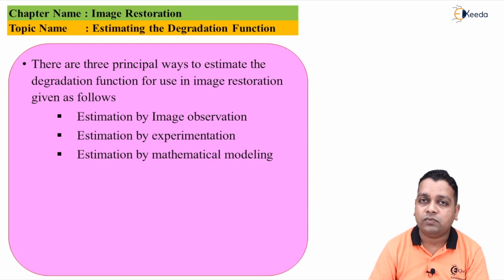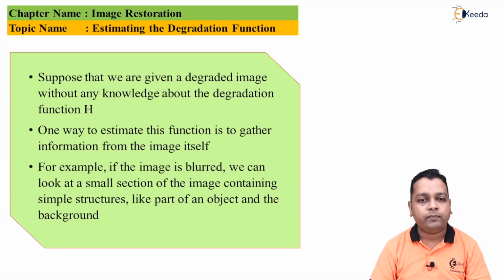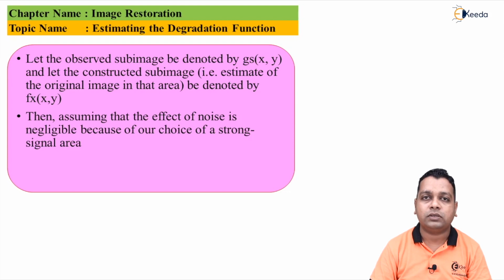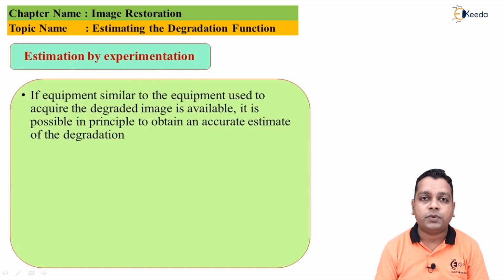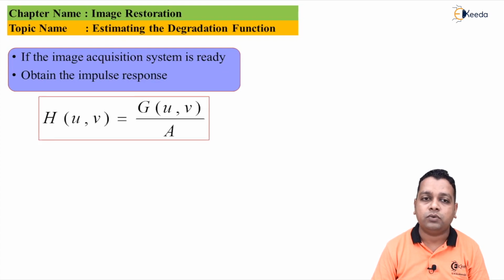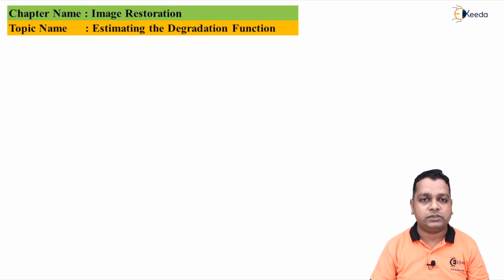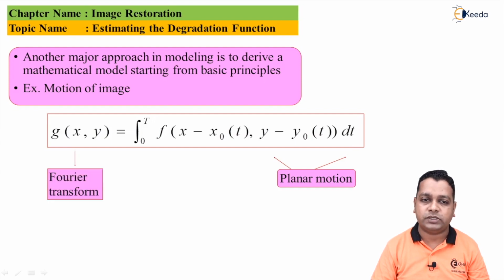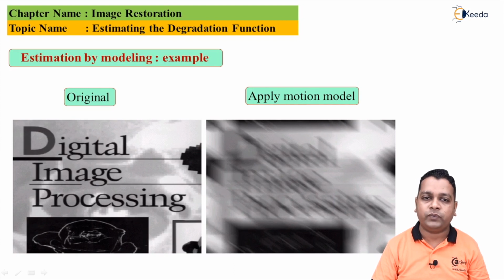Estimating the Degradation Function - Image Restoration - Image Processing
Video Name - Estimating the Degradation Function

Chapter -  Image Restoration

Happy Learning